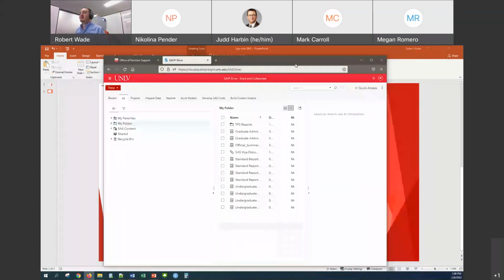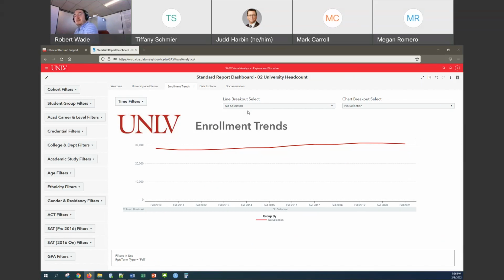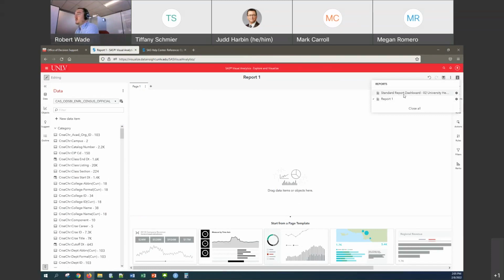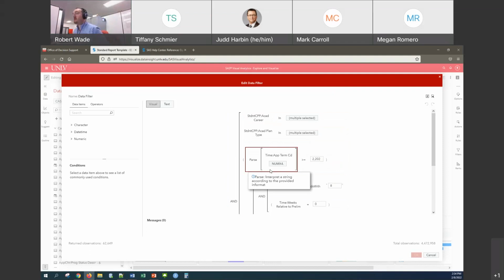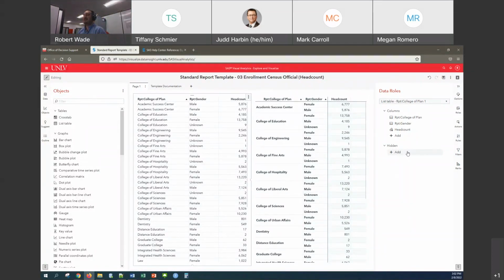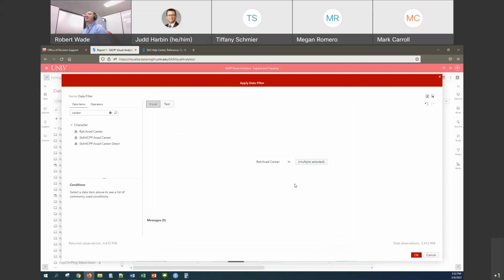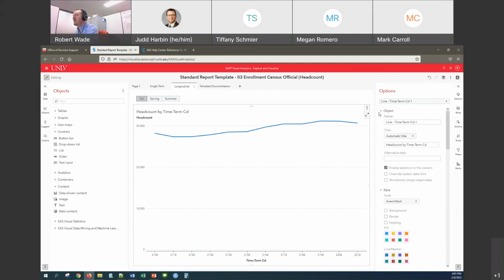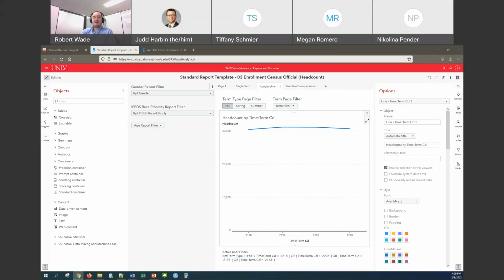SAS Report Writer Training